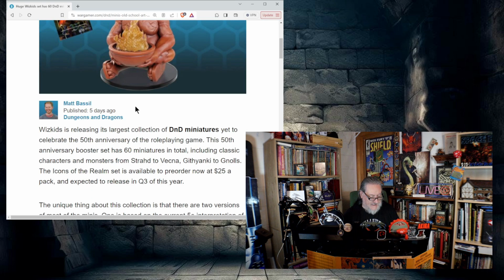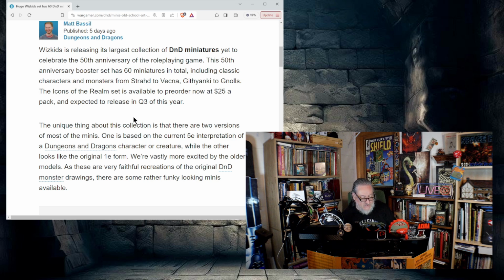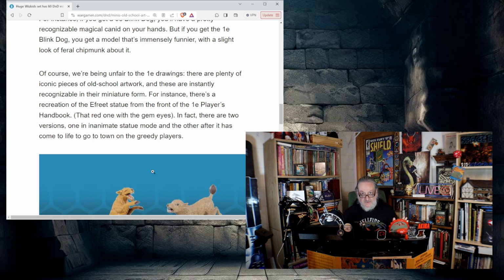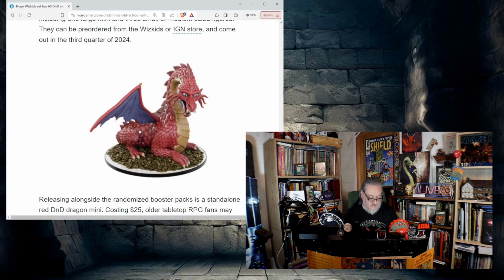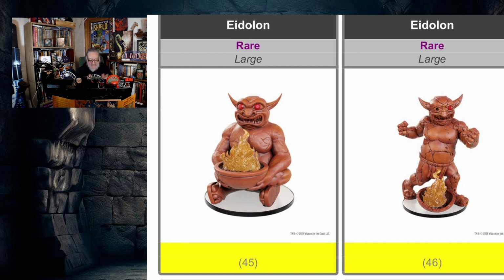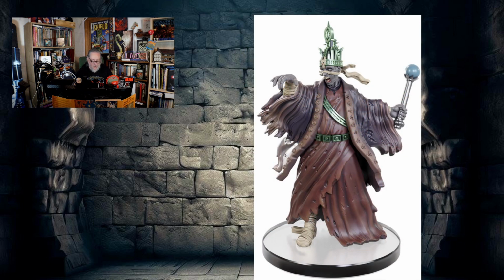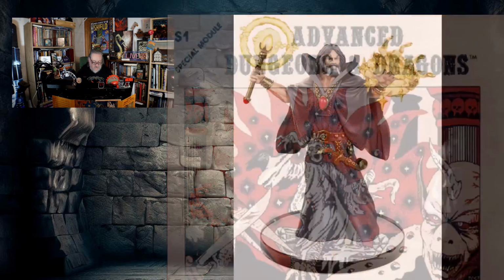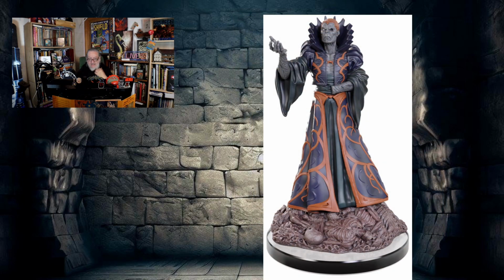New D&D Merch - NOT what you think!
New classic-look D&D miniatures from Wizkids have definitely caught my attention!

H/T Vinnie Notabartolo